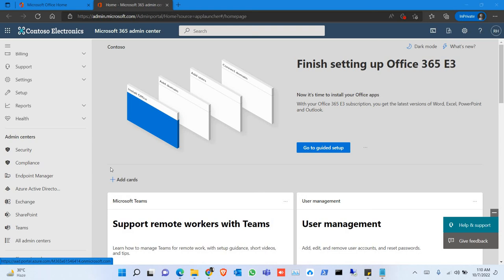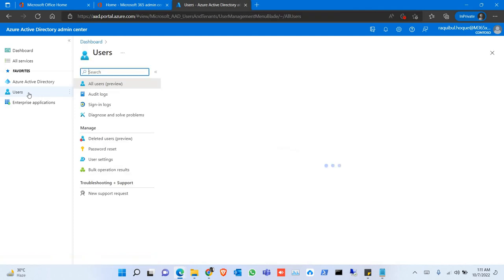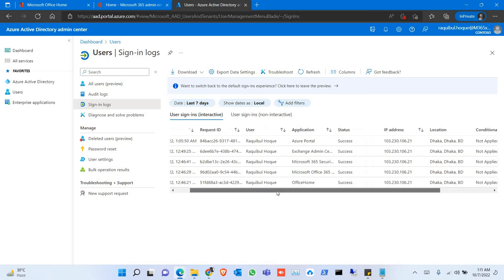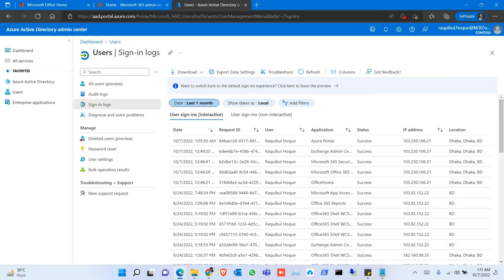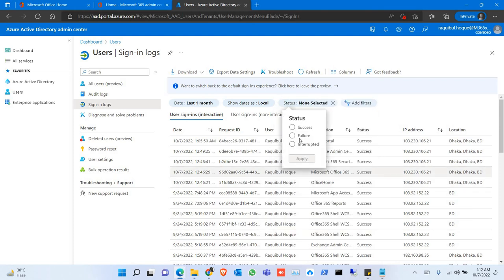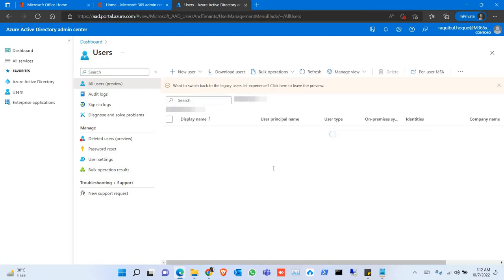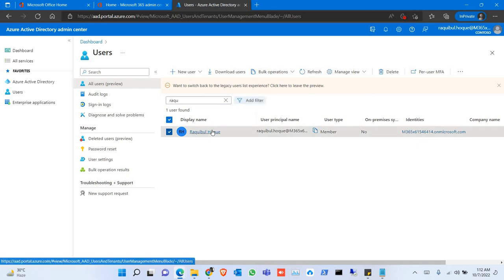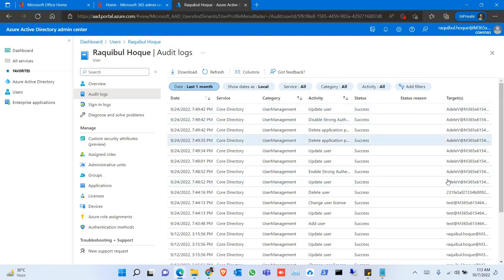How to find Sign-in & audit logs for Microsoft O365 user from the Azure active directory portal 2022